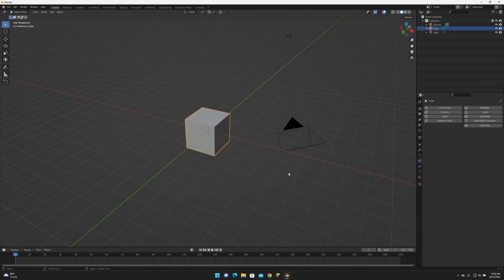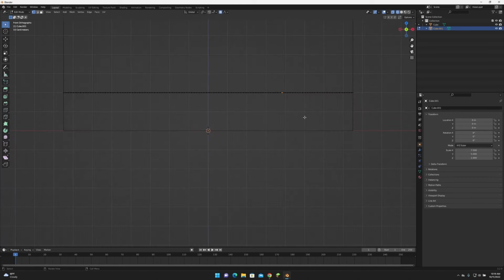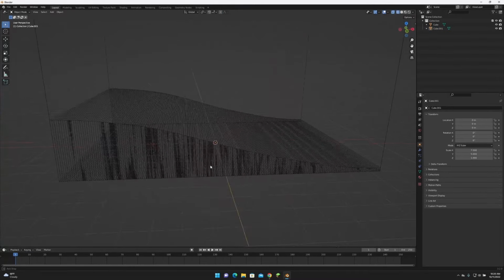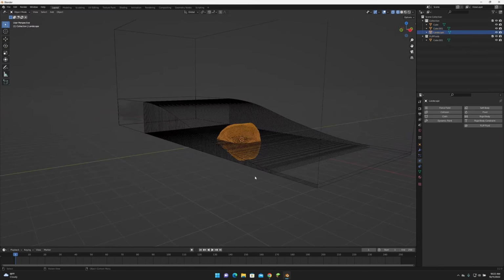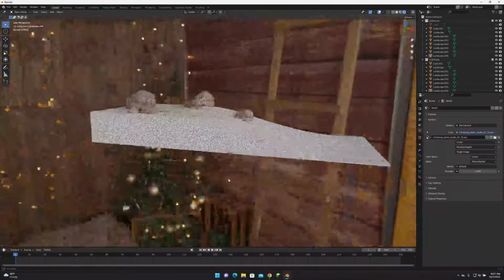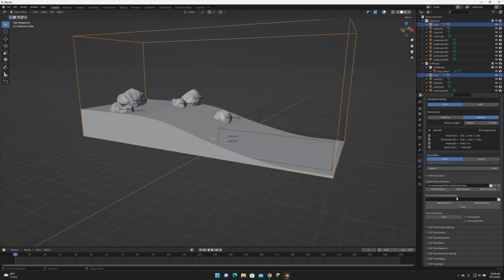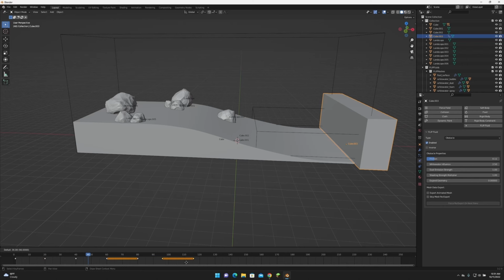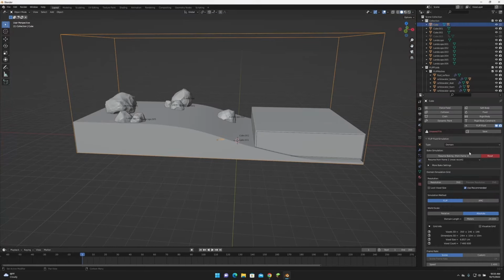(Ocean Animation Tutorial)!!!!